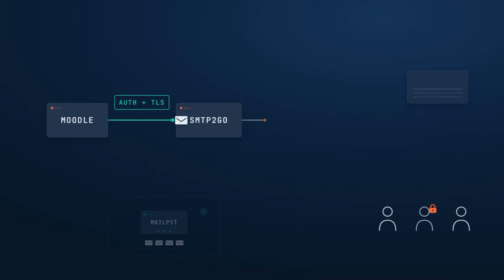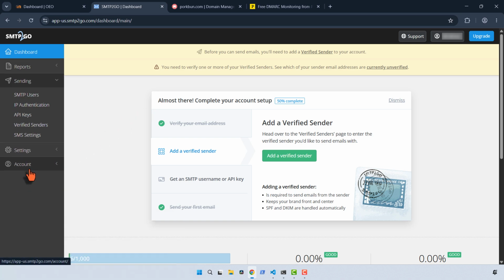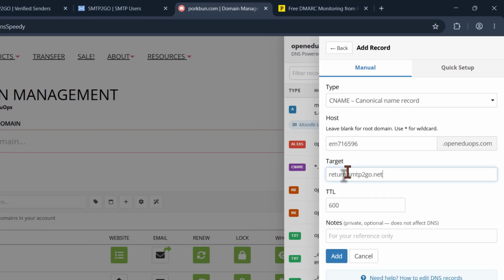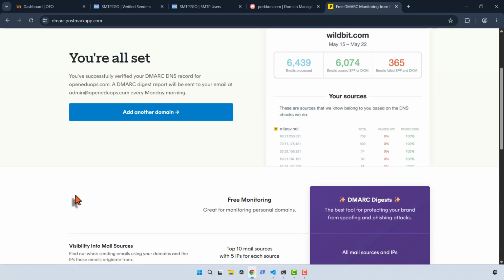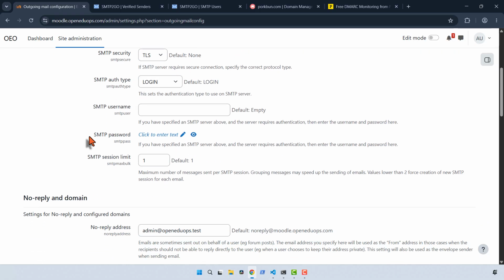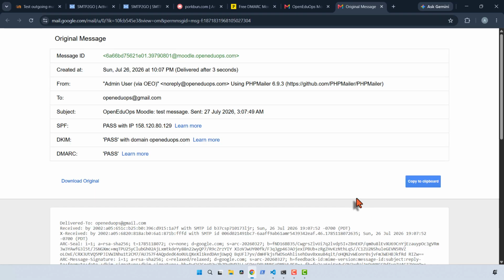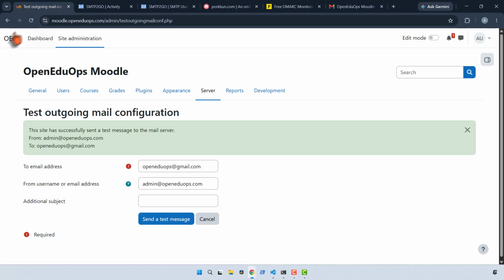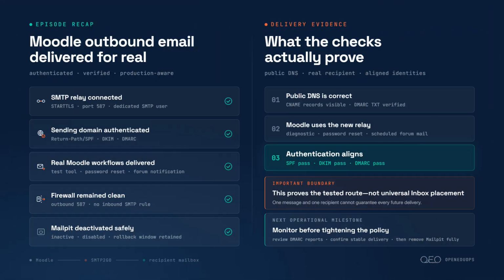Moodle 5.2 Outgoing Email Setup — SMTP, SPF, DKIM & DMARC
Configure Moodle 5.2 to send real transactional email through an authenticated SMTP relay, then verify the route with SPF, DKIM, DMARC, password-reset, and cron-driven forum tests.

In this tutorial, you will:
- replace Moodle's local Mailpit route with authenticated SMTP over STARTTLS;
- publish and verify the sender-domain DNS records without disrupting the existing inbound mail route; and
- follow real Moodle messages from application submission to relay delivery, recipient receipt, and SPF, DKIM, and DMARC results.

CHAPTERS
00:00 Why Moodle email goes nowhere
00:47 Understand the outbound mail route
02:03 Check the current route and STARTTLS
04:28 Prepare the SMTP relay
07:35 Publish and verify the DNS records
16:06 Connect Moodle to the relay
19:21 Prove delivery end to end
28:23 Retire Mailpit safely
29:37 Final result and recap

TESTED ENVIRONMENT
- Ubuntu 24.04 LTS
- Moodle 5.2.1
- Apache 2.4
- PHP 8.3
- MariaDB
- Public demonstration VPS
- SMTP2GO for outbound SMTP relay
- Porkbun for authoritative DNS and inbound forwarding
- Postmark for DMARC report processing

IMPORTANT BOUNDARY
This tutorial uses a public demonstration server, not a live institutional Moodle site. Use an approved maintenance window, a current backup or snapshot, and a tested rollback before changing a production mail route.

The provider-generated DNS names and credentials shown in the workflow are specific to one account. Use the values issued by your own relay and DNS provider. Do not add inbound firewall rules for ports 25, 465, or 587 unless you are intentionally operating a service that accepts inbound SMTP.

A relay status of Delivered means the recipient's mail server accepted the message. It does not guarantee Inbox placement. DMARC is introduced in monitoring mode so reports can be reviewed before any enforcement policy is considered.

PROVIDER DISCLOSURE
SMTP2GO, Porkbun, and Postmark are the services used in this demonstration. Comparable services can support the same general workflow.

OFFICIAL RESOURCES
Moodle 5.2 mail configuration: